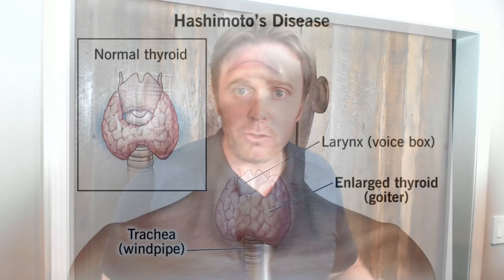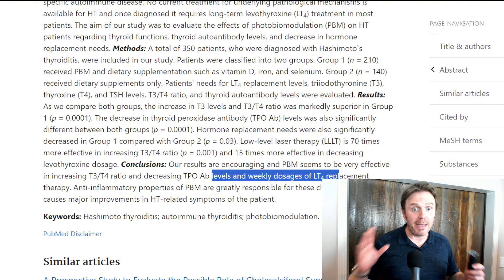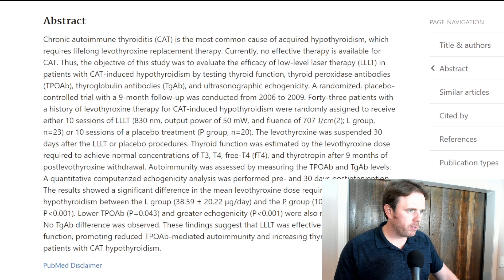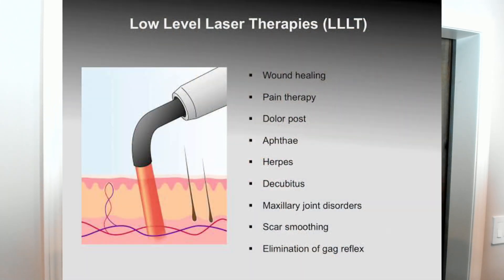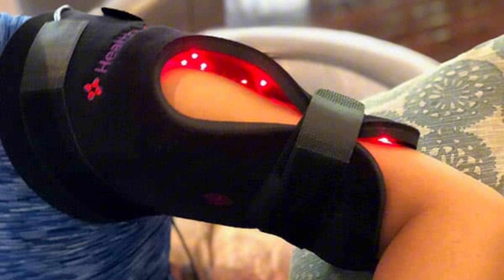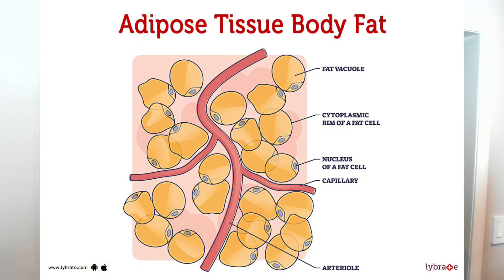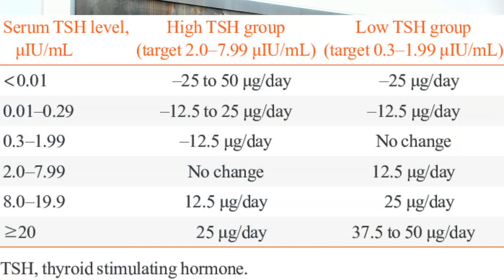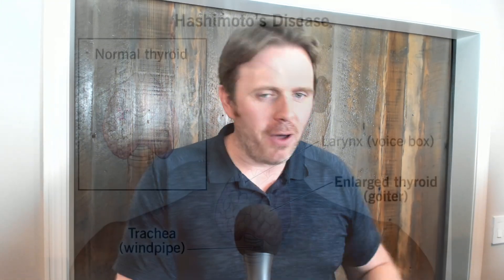Can LLLT Help Hashimoto's? Exploring Low-Level Laser Therapy for Thyroid Inflammation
This video explores the potential of Low-Level Laser Therapy (LLLT) as a tool to manage Hashimoto's thyroiditis. I delve into the science behind LLLT and its possible benefits for reducing inflammation in the thyroid gland.

Here's what you'll learn:

How LLLT works and the frequencies most relevant to Hashimoto's
Studies and data on the effectiveness of LLLT for thyroid inflammation
Safety considerations and potential contraindications
How LLLT can be used alongside traditional Hashimoto's treatment

Ready to take a deeper dive into Hashimoto's management?